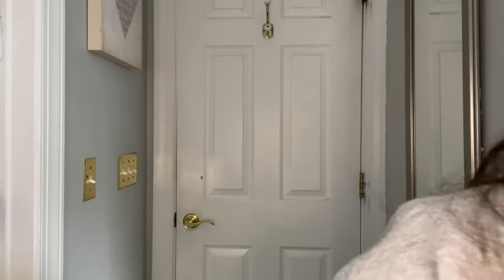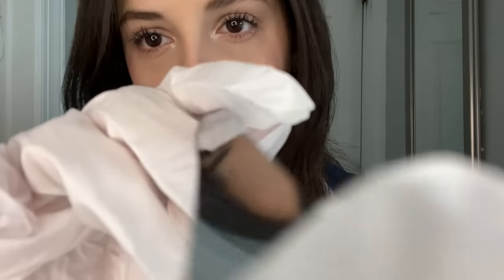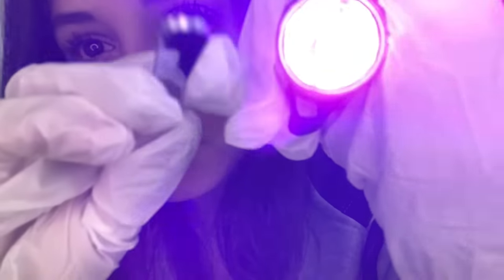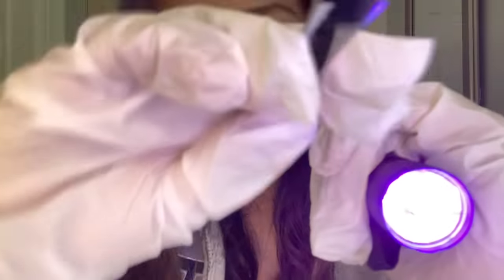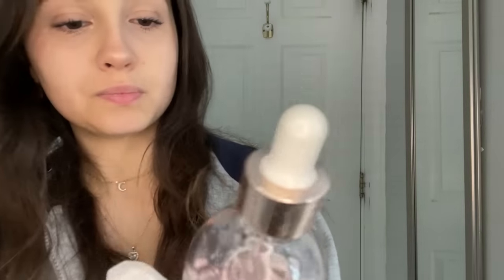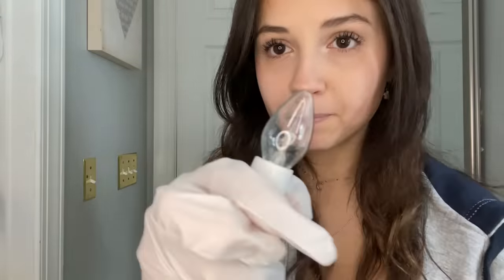Something in your eye ASMR lofi (flashlight, personal attention, gloves, lense touching)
hey guys :D this was a request by an avid viewer whos always kind and supportive. thank you for all of your kindness-- I'm glad i can make this video request. have an amazing sleep. nu nite.

discord link in insta bio!